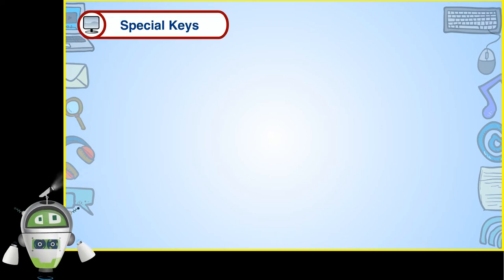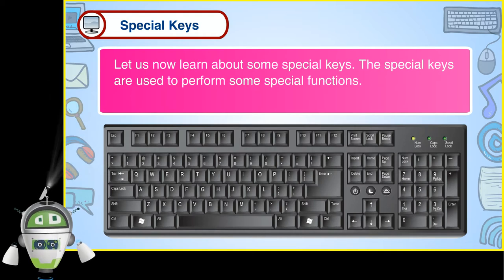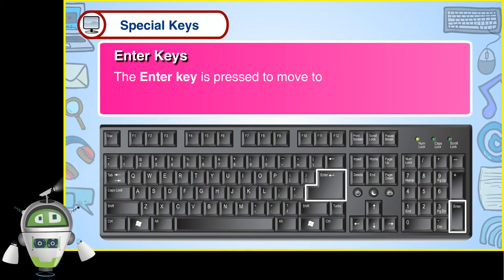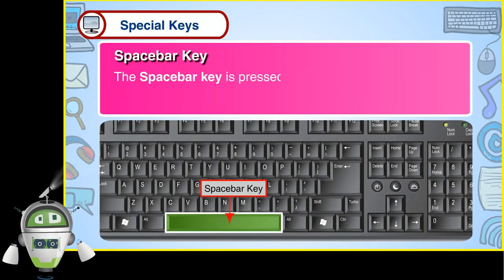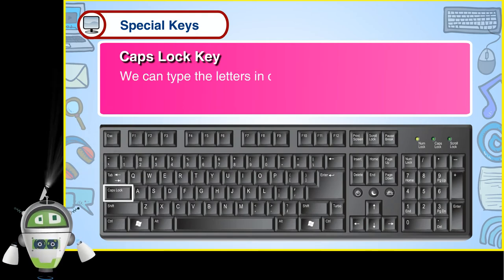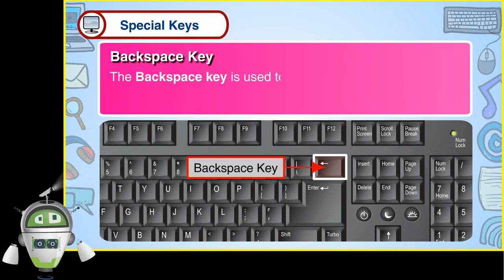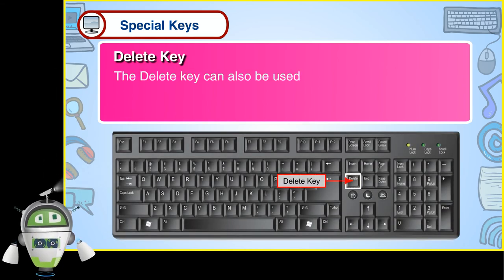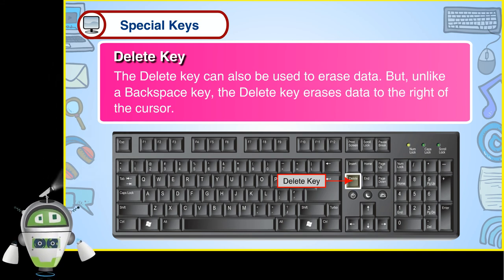Using the Keyboard Part 4 | Name of Special Keys on Keyboard | Chapter 5 | Class 1